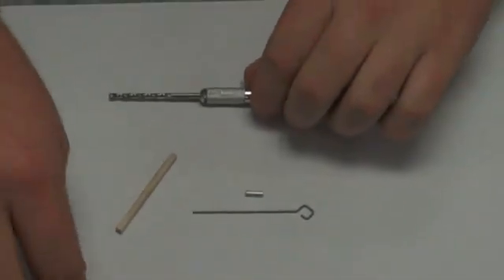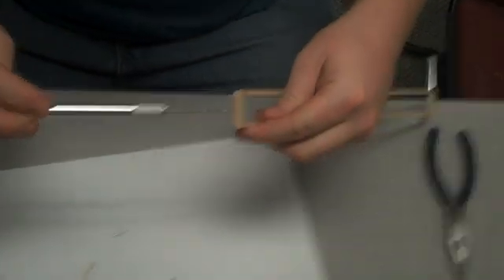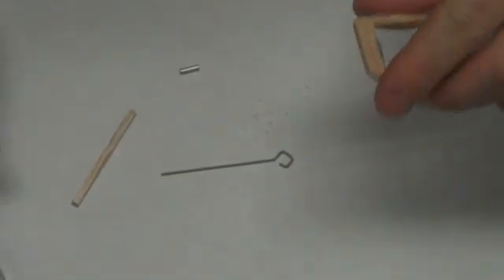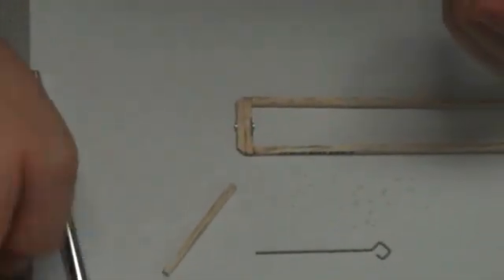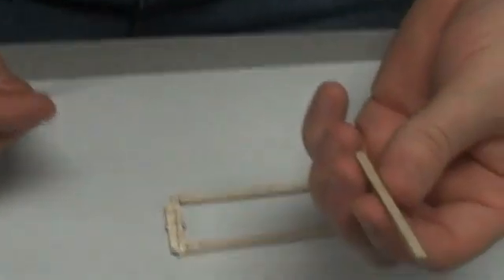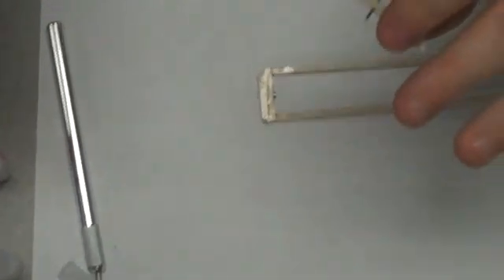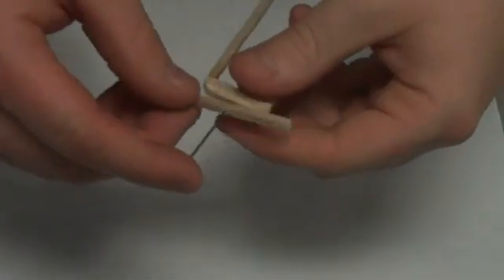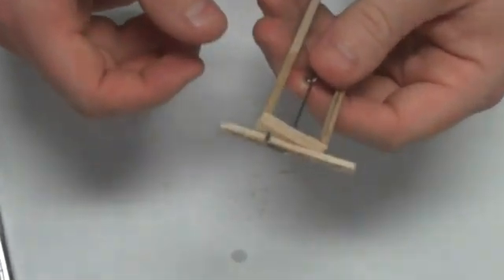NC Science Olympiad: How to Attach a Motor Hook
How to attach a motor hook to your motor stick. The process is the same for rubber powered helicopters, airplanes, and ornithopters.